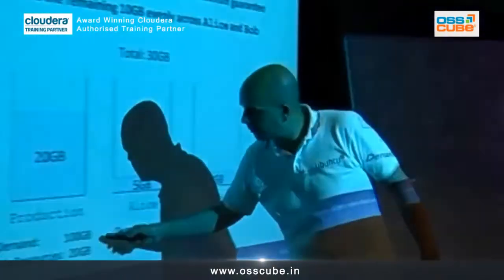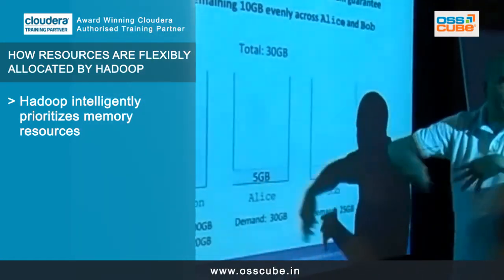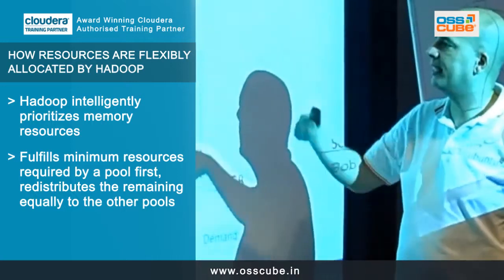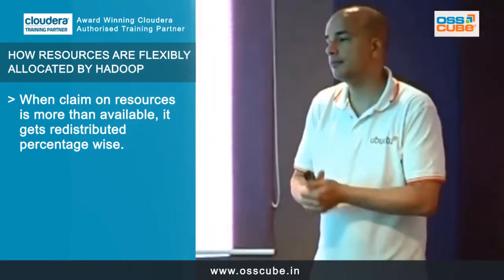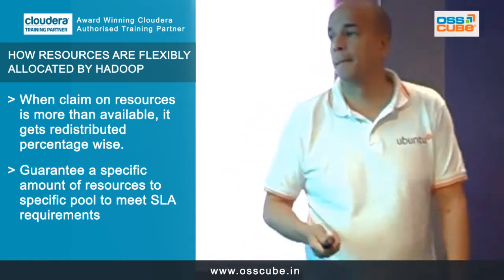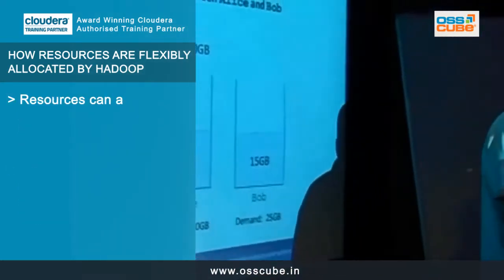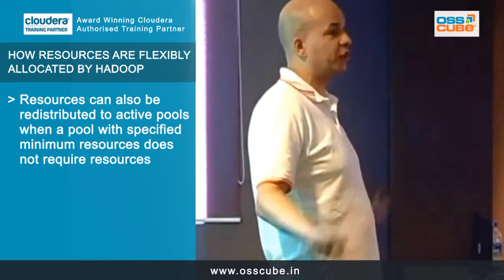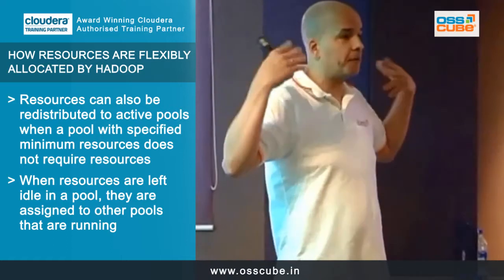OSSCube Hadoop Training Session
Watch our Hadoop trainer in action. Learn Hadoop from Asia’s first Cloudera training partner.